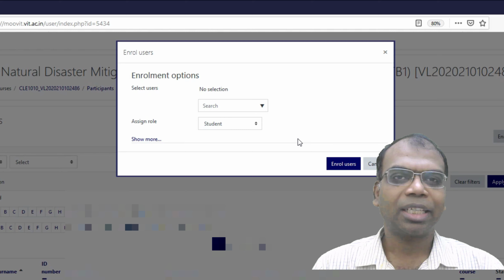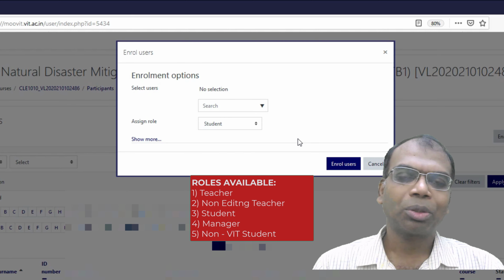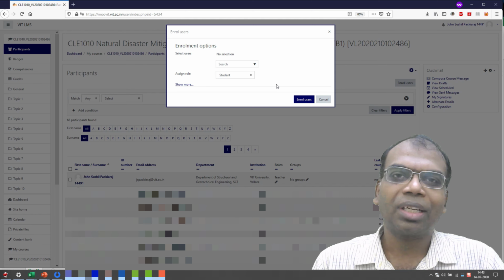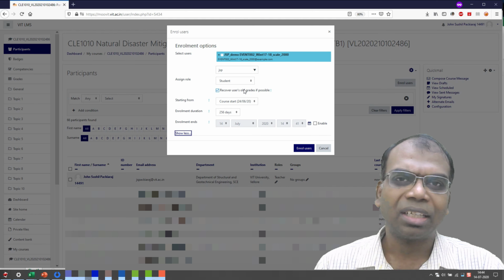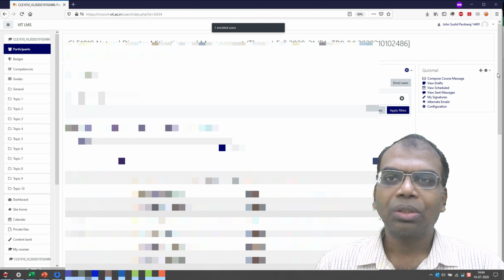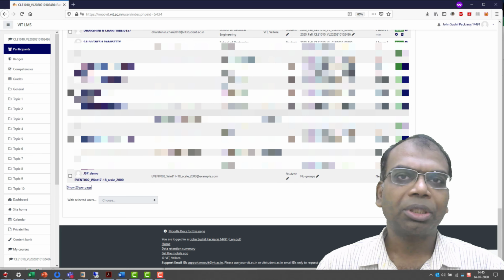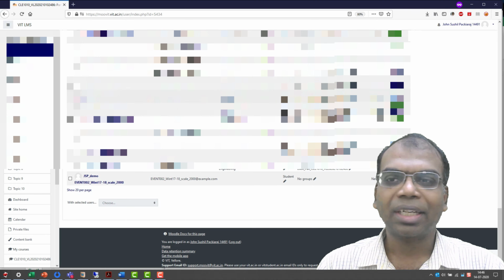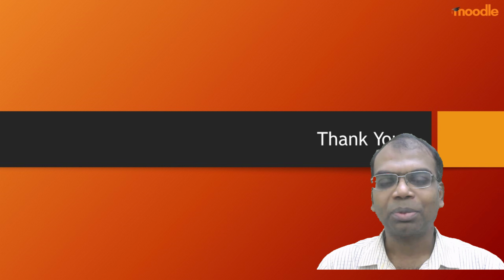ADMINISTERING A COURSE - EDITING STUDENT ENROLLMENT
This video explains how students who enter at a later point in time can be added to your course.  We will also show you how you can unenroll a student safely from your course.
You can comment your experience below and it will help all of us to use Moodle better.

VIT faculty members can use the form in to suggest tutorials.